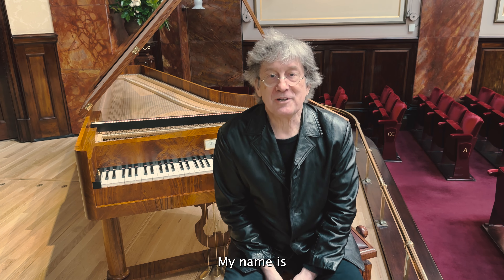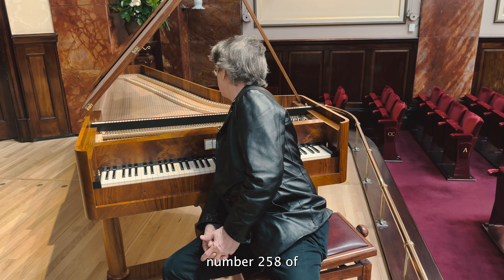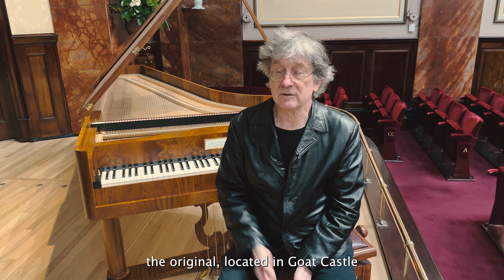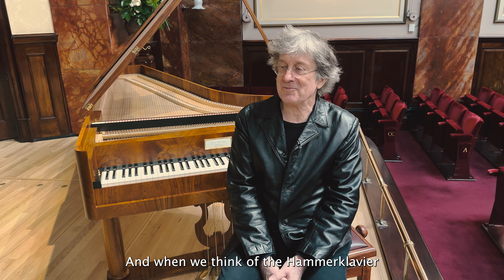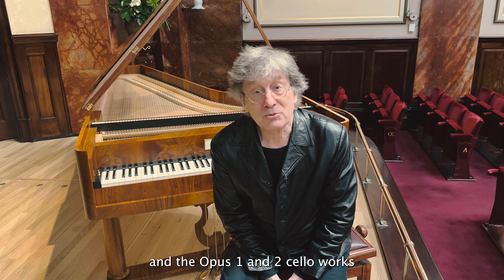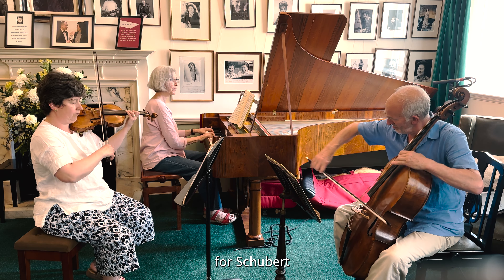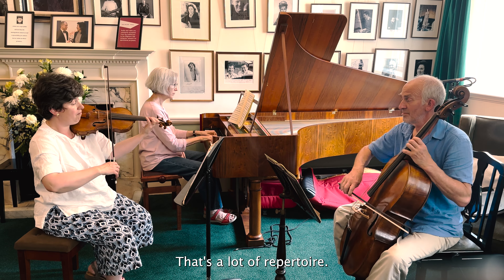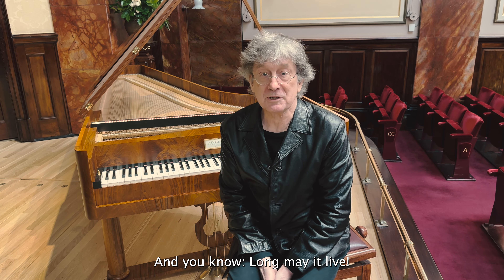Wigmore Hall's Graf fortepiano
Wigmore Hall presents its new instrument, a fortepiano by Paul McNulty after Graf, FF-f4, ca 1819.

Conrad Graf, (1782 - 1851), who had from 1824 the title of “Imperial Royal Court Fortepiano Maker” (" k. k. Hofpiano- und Claviermacher”), was born in Riedlingen (Wurttemberg) and came to Vienna in 1799 as a joiner. He became a piano builder and opened his own workshop in 1804. Very soon his instruments were considered "the greatest and most renowned in Vienna and throughout the empire.” Graf not only supplied instruments to all the apartments of the imperial court but also provided a pianoforte for Ludwig van Beethoven in 1825. Chopin, Robert and Clara Schumann, Liszt and Mendelssohn held Graf pianos in the highest esteem.

The McNulty instrument is a copy of Graf opus 318 (ca.1819) from Castle Kozel near Pilzn, Czech Republic. In this period the pianos of Graf still retained the thin soundboard and light hammers of the Viennese classical era, with somewhat thicker strings. The fuller tone is nonetheless clear and projecting, which, coupled with the various expression stops, provides a convincing Schubertian palette. These pedal effects are: moderator, double moderator, sustaining and "una corda."

Graf is the ultimate instrument for Schubert and late Beethoven, also for early Chopin (before Paris) It is also possible to use it for a bit later repertoire.

The Graf fortepiano is available to hire now.

Trio Goya are playing an excerpt from Scherzo. Allegro (third movement) from Schubert Piano Trio No. 1 in B flat D898.